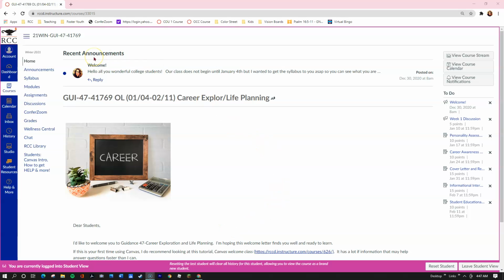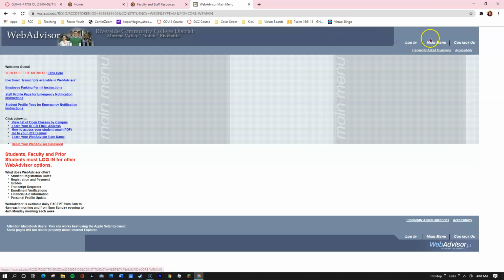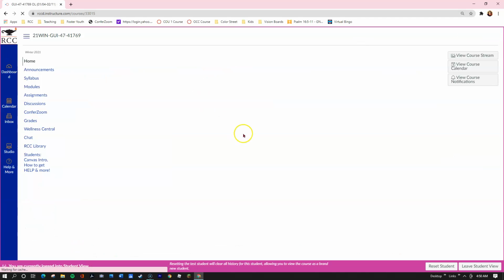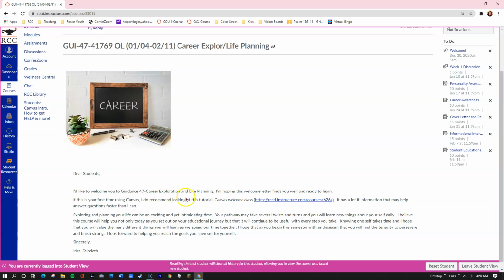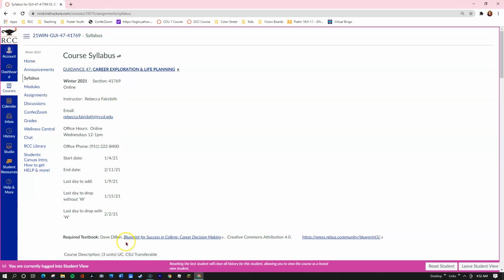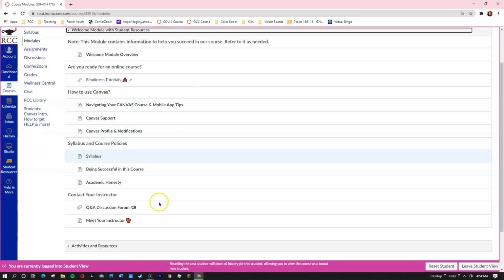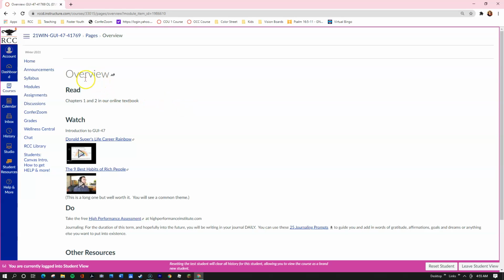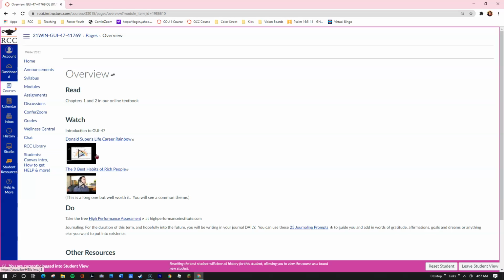Introduction Video #1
Guidance 47 Introduction Video 1 of 2